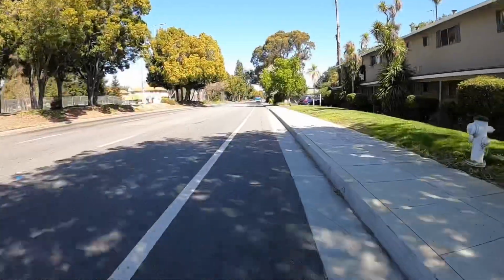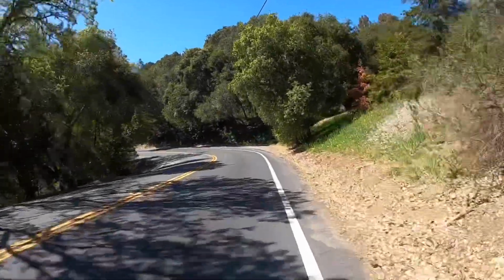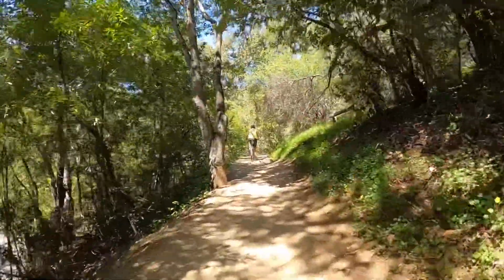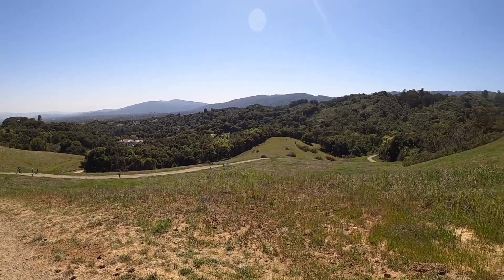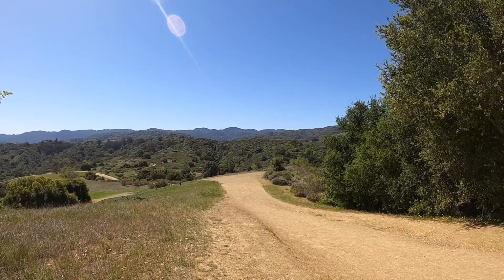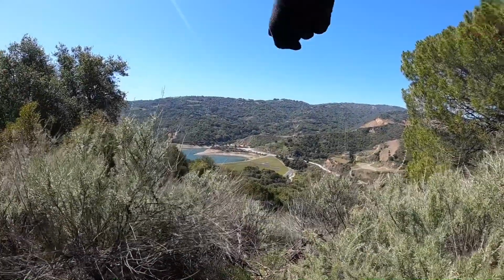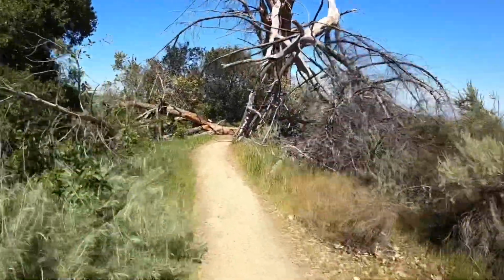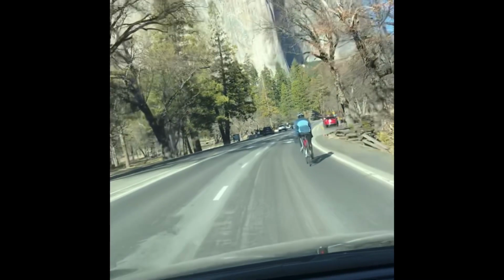[Episode #37] Gravel Bike Edition: Lakbay to Fremont Older Open Space Preserve, Saratoga